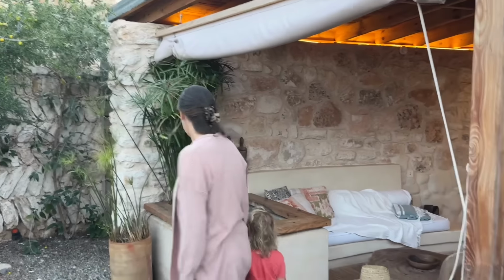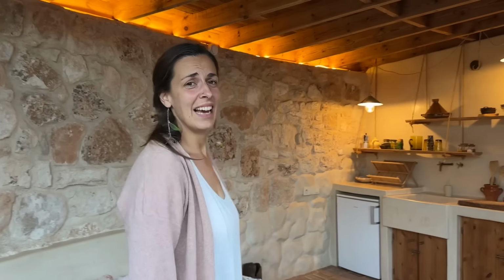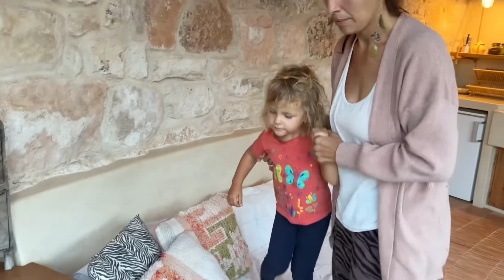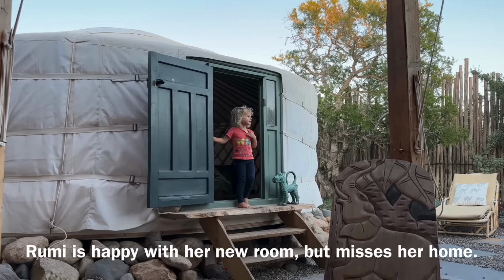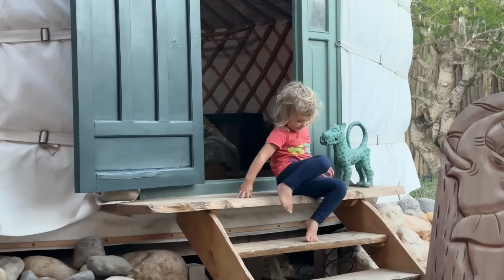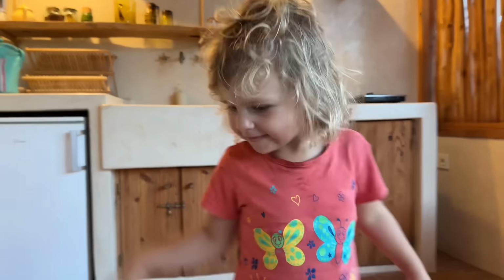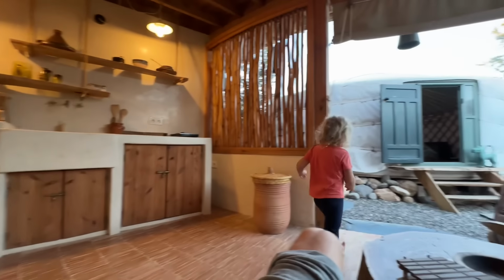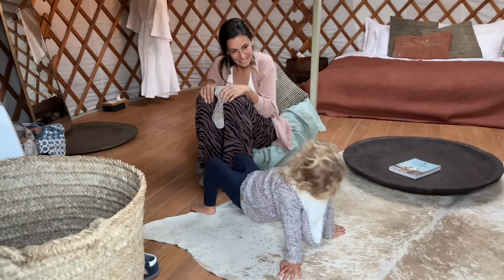GOODBYE Tamraght MOROCCO 🇲🇦 Morocco Travel Vlog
Mor Acro packs up the car and begins a road trip north to Sidi Kaoki. Driving along the Atlantic coast of Morocco provides spectacular changing landscapes populated by plenty of donkeys and other animals which support the people in their traditional work. We got stopped by the gendarmerie, so be careful if driving from Agadir to Essaouira. The drive is beautiful, but many speed traps await you. Come along on our Morocco road trip adventure as we make our way to Tangier over the coming weeks. Here we stay in Sidi Kaoki at the lovely Kaoki Hill Hideaways in a well decorated yurt with equipped outdoor kitchen.

Google:
Kaouki Hill Hideaways
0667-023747